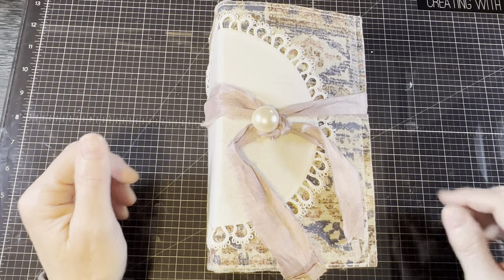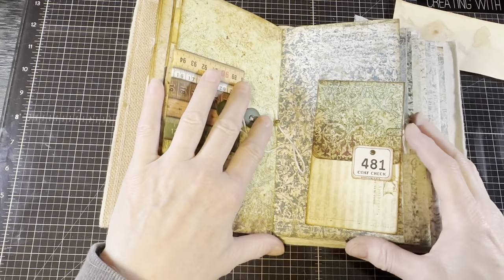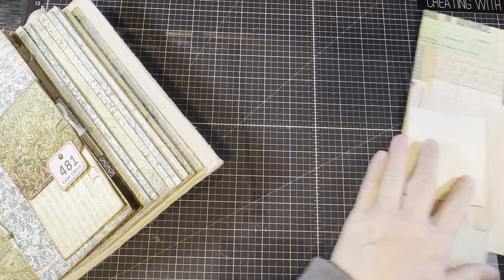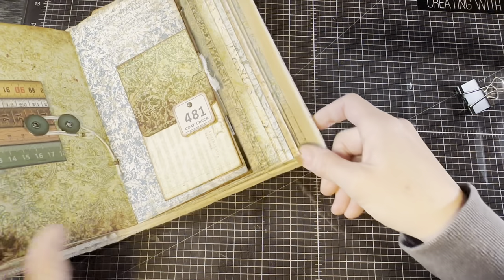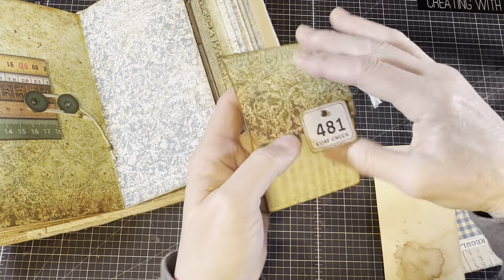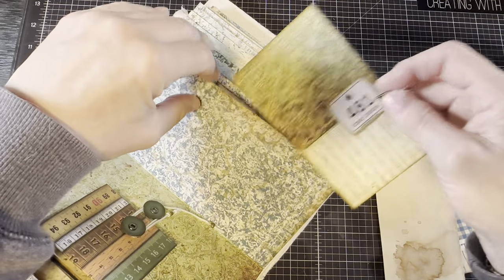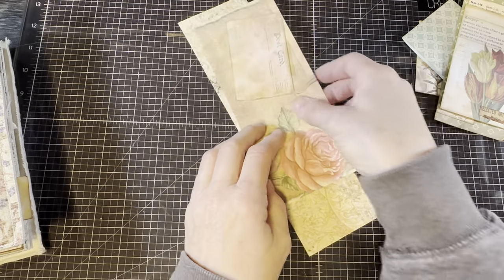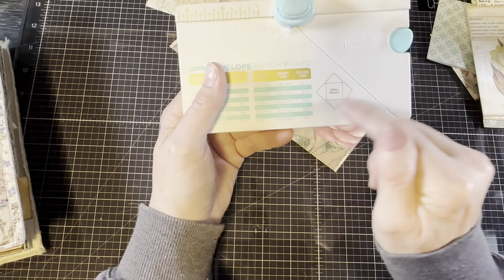More Random Rectangles; 5 easy projects using rectangle scraps or off cuts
Not sure how I managed to turn quick projects into a lengthy video, but there you go. In this video I show how I use scraps and off cuts to make these five rectangular items: wrap around booklet; 2-piece pocket; lift-up/drop-down; tuxedo pocket; file folder. As always, thank you for your kindness and for watching. Be well and happy creating ♥️